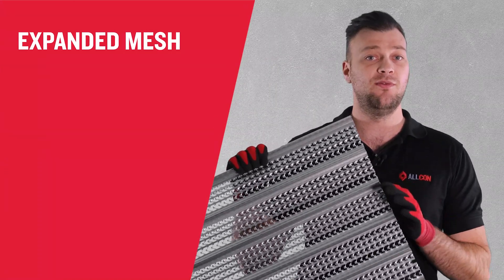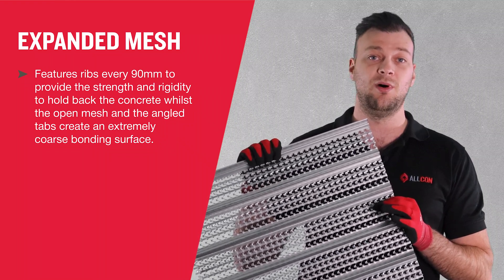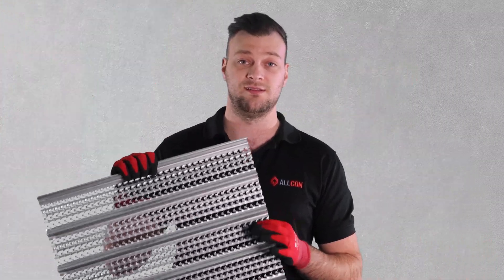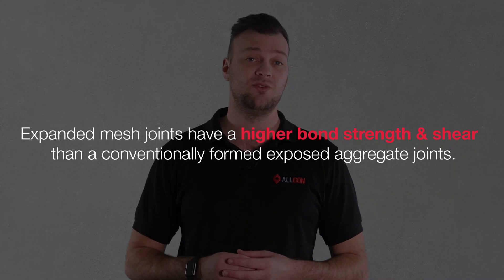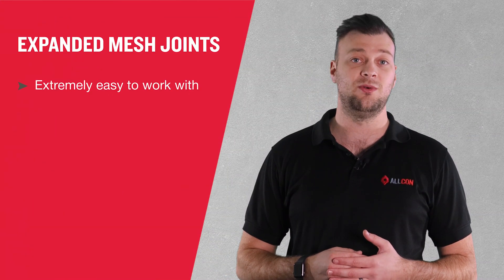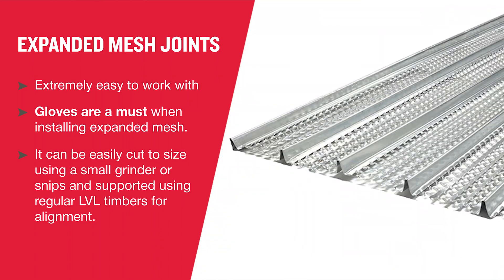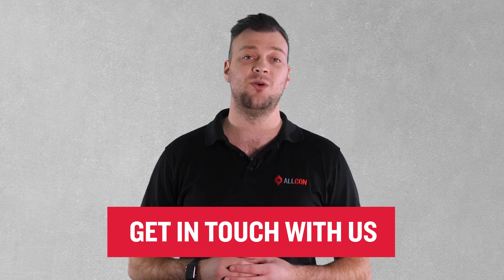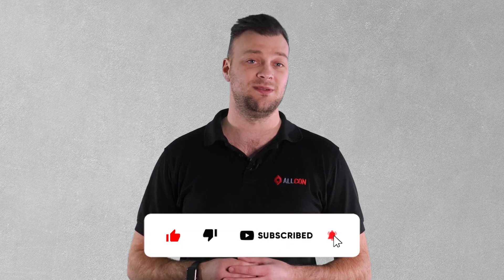Stop Pour Construction Joints - Made Easy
Did you know about this easy and effective method of creating stop pour construction joints?

In this video, you'll find useful tips on:

- Tool requirements

- Cutting

- Plus installation tips

This type of sacrificial formwork is a great labour-saving alternative that can help you keep your projects on time and in budget

Find out all this and more on our latest Concrete Compass episode ⤴️

Got some complicated project specs?

Get in touch with the Allcon team today for a customised solution